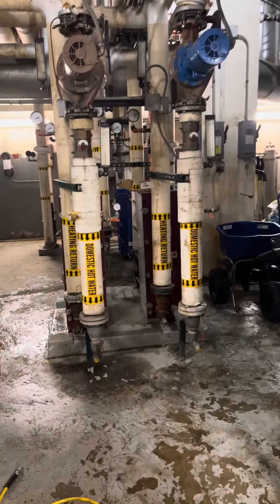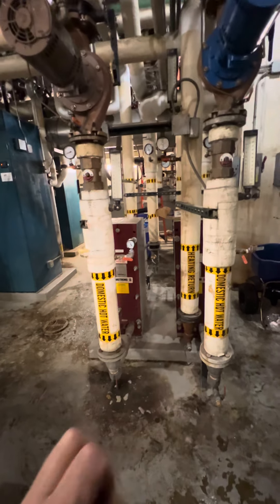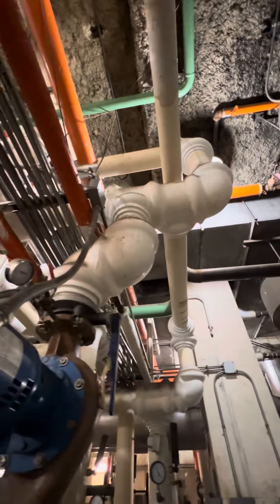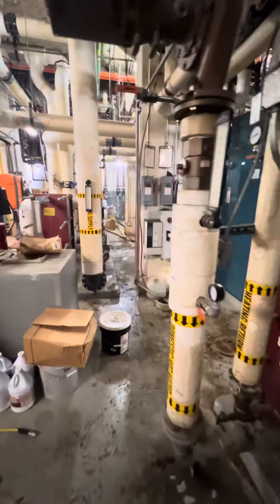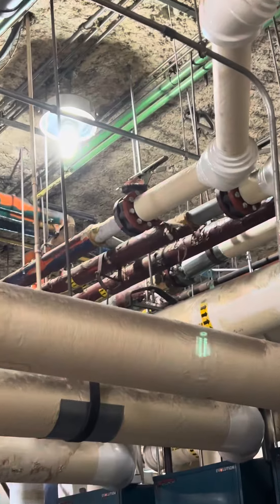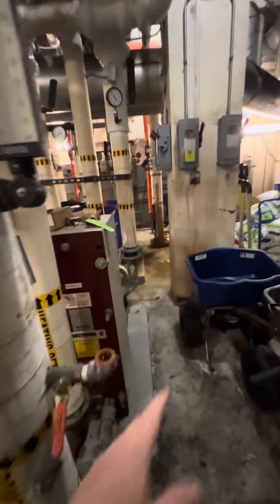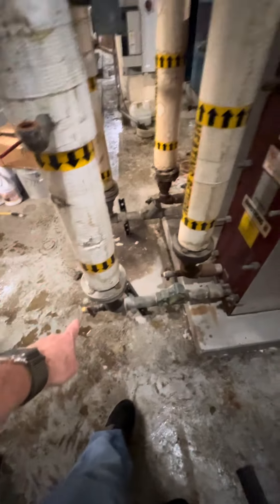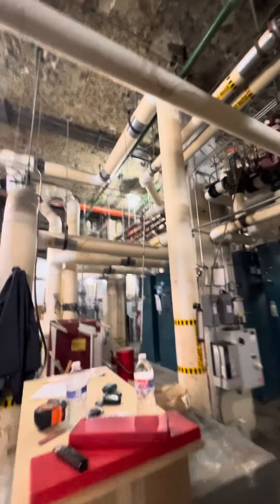I have an idea?????